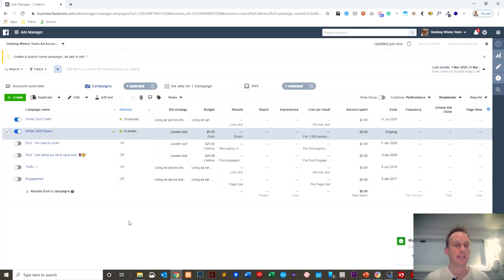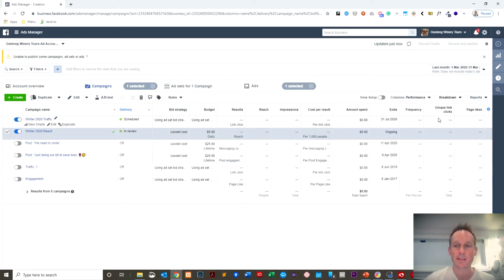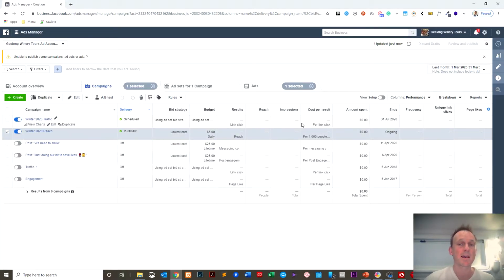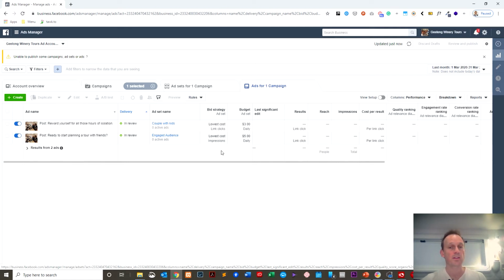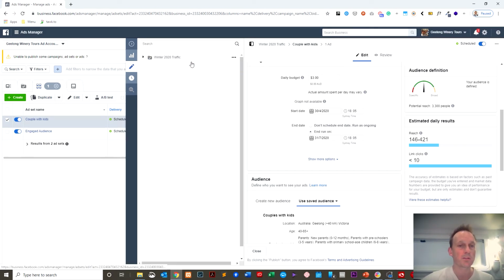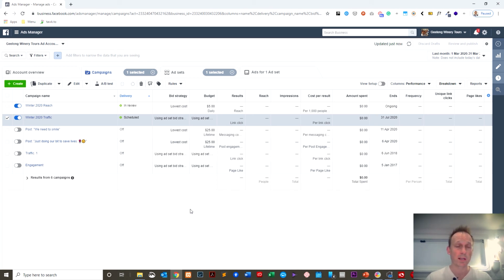The basics of understanding results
An introduction to reading Facebook Ads manager data to assess ad results.